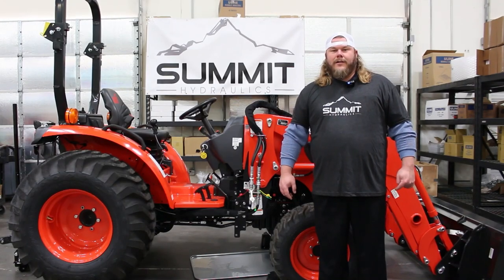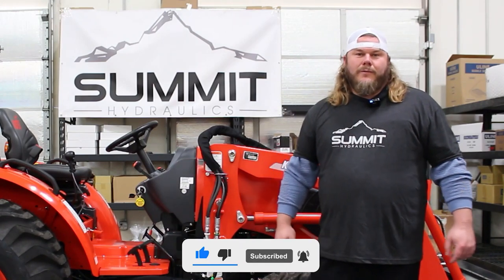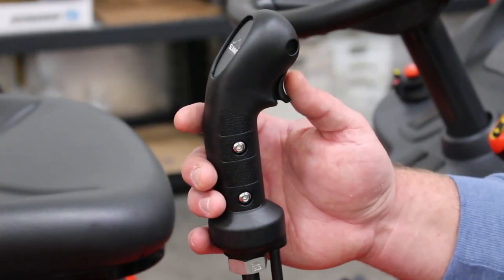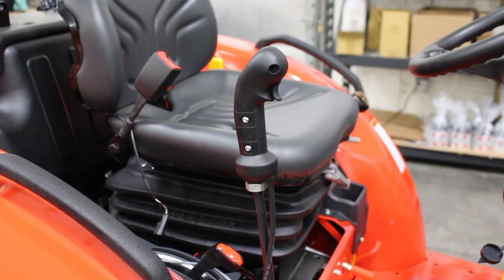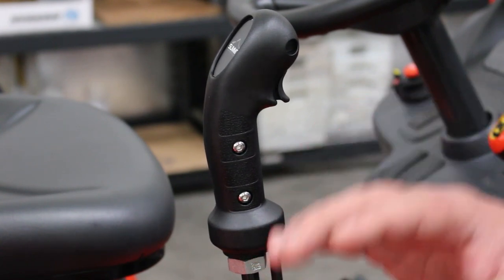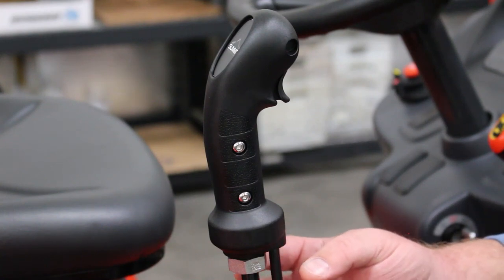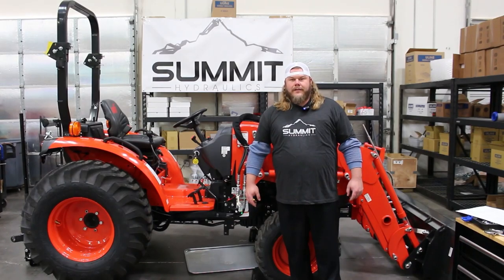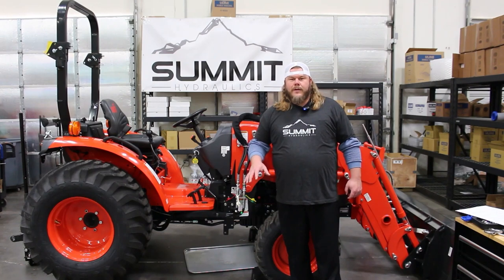Summit Hydraulics Universal Diverter Valve Installation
The electric solenoid operated diverter valve from Summit Hydraulics offers an easy way to add another hydraulic function, like a grapple, to your subcompact tractor. In this video, we showcase one of our most popular products and its features.

We would like to extend our gratitude to Good Works Tractors for letting us use their content in our video. You can check out their channel at:

Additionally, we would like to thank Southwest Tractor & Equipment in Morristown, Arizona, for allowing us to borrow the tractor used in the video.